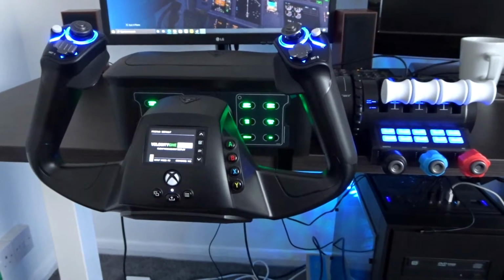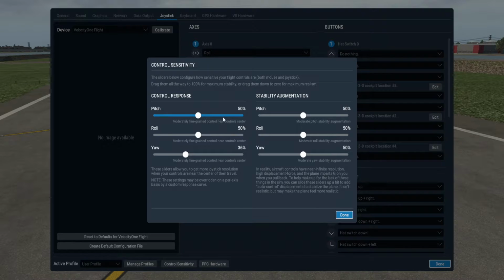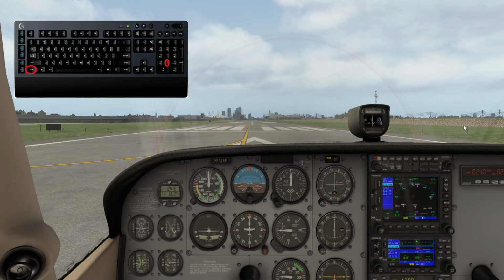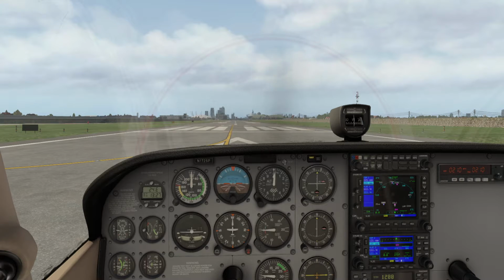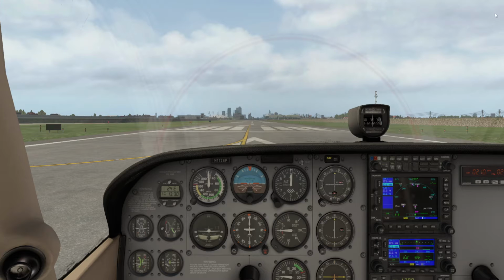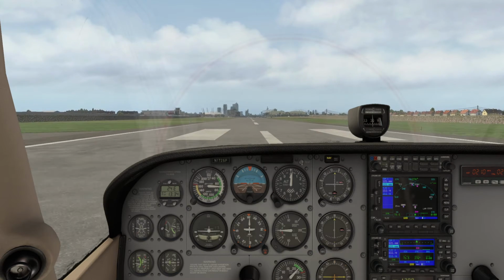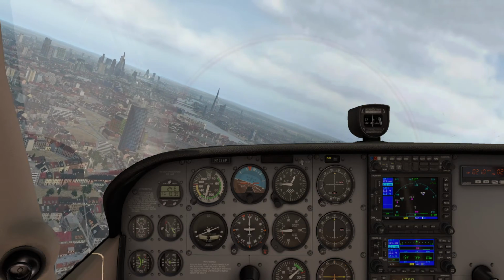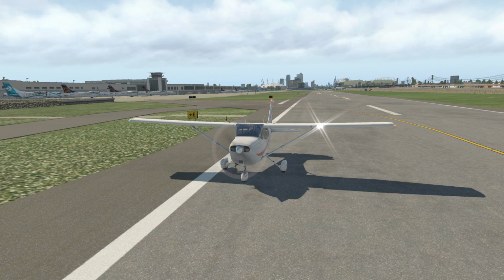Velocity One Flight - My X-Plane 11 Assignments & Settings!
I've had several requests to share my V1F X-Plane 11 settings - so here they are.  Well worth picking X-Plane 11 up on sale and giving it a try!

⌚Timestamps⌚
Intro & my Basic Flight Controls settings: (0:00)
My Custom Views Settings: (8:12)
Example of how to set up a custom view: (13:03)
Autopilot button assignments: (16:51)
Test flight with my settings: (25:43)